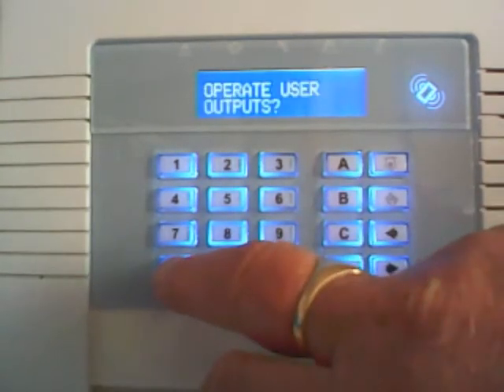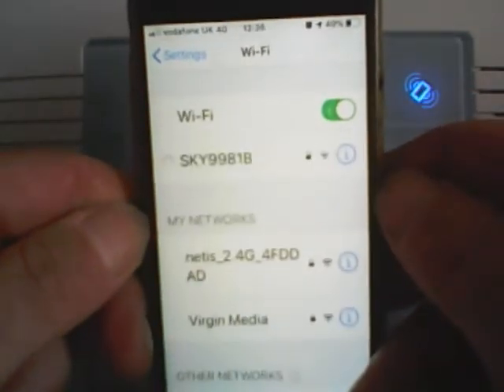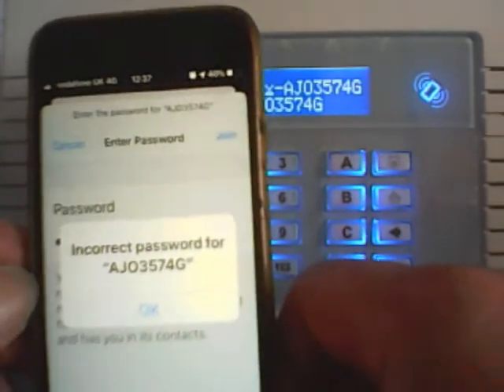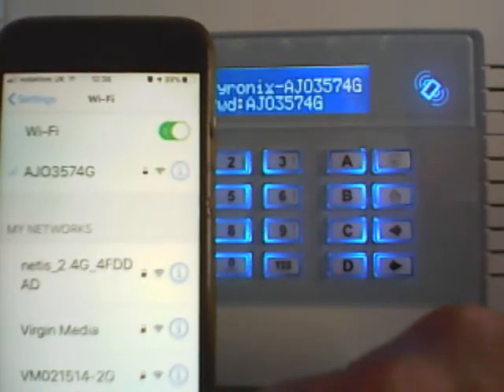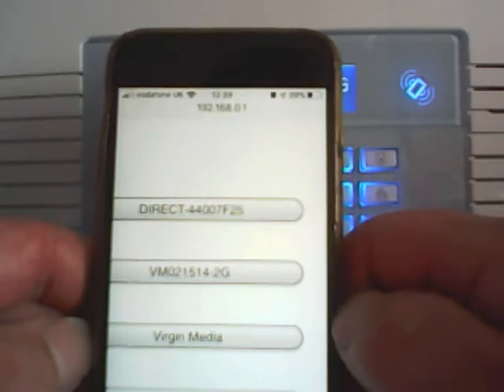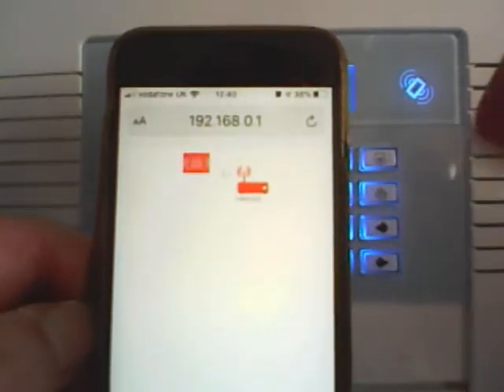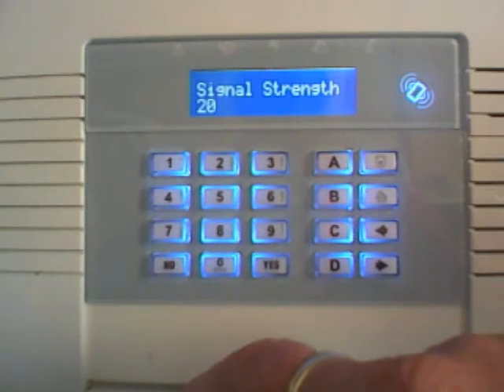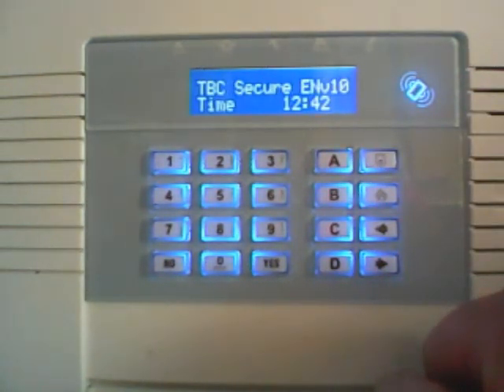ENFORCER or EURO 46 Wi Fi Set Up using a Wi Fi Device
Our 2nd Video made for our clients. In this video, I shall show you how to connect your wi-fi to your control panel using a wi-fi device, This can be your mobile phone, tablet or laptop. (anything with wi-fi capability)
Use this method if your router has special characters as part of the router name or password.
Sorry it's not professional, but it should guide you through easy enough.